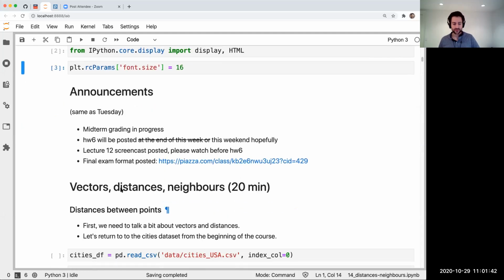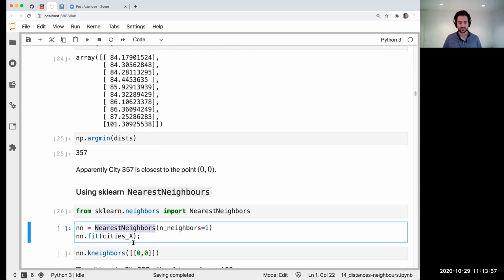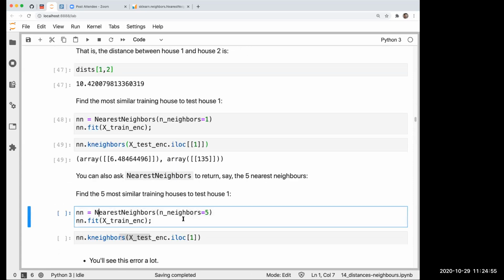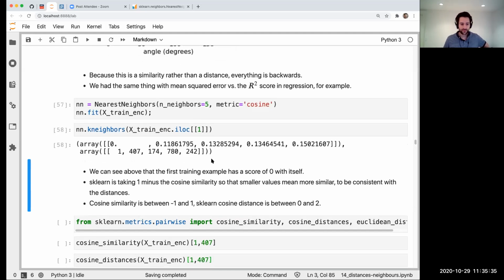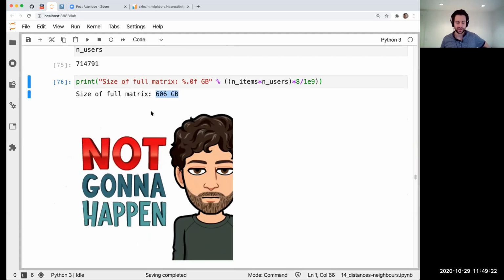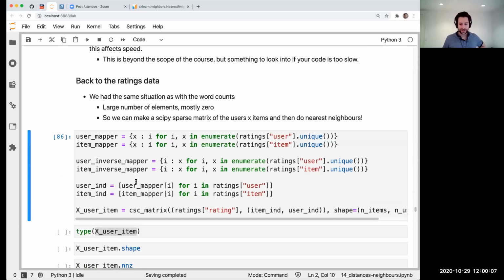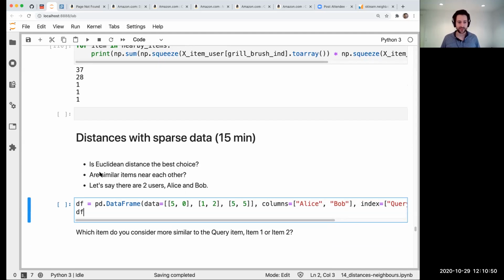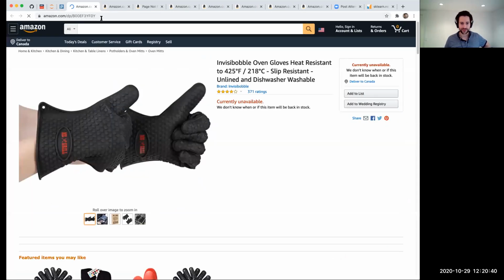CPSC 330 Lecture 14: distances and neighbours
0:00 Euclidean distance
3:40 nearest neighbours
23:15 cosine similarity
37:45 Amazon ratings dataset
45:50 sparse matrices in Python
52:30 ratings data continued
55:50 finding similar products
1:02:50 distances with sparse data